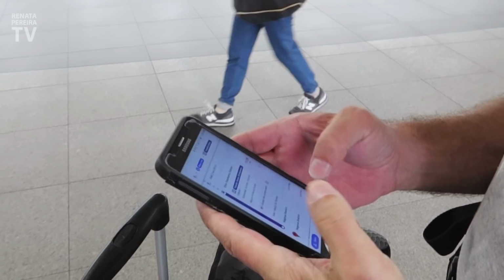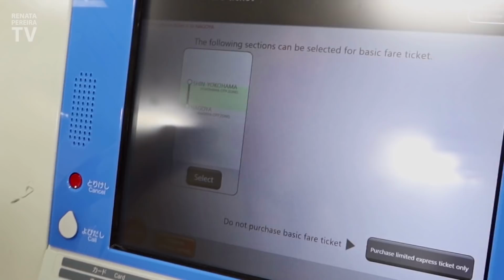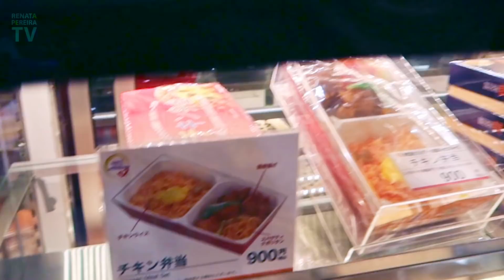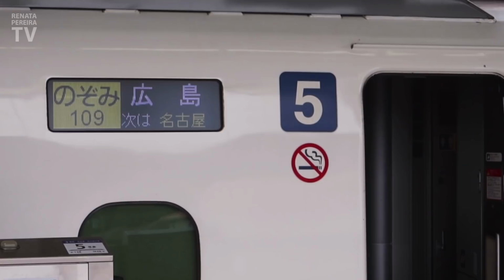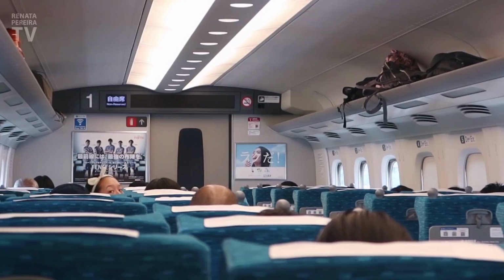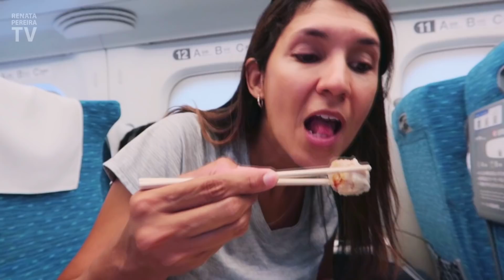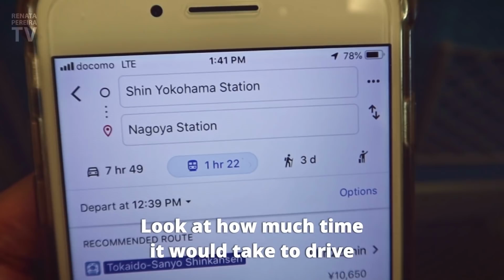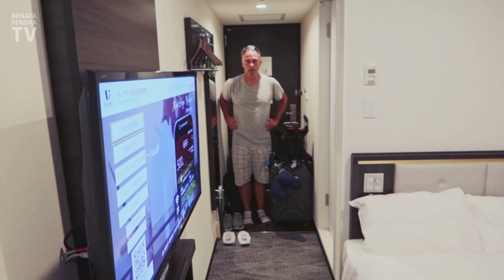Shinkansen: the Japanese bullet train | All you need to know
The Shinkansen, or Japanese bullet train, is a high-speed train that connects Japan. We took the Tokaido Shinkansen between Yokohama and Nagoya (Nozomi n700 series), and loved the ride! From buying the train ticket to enjoying the delicious bento box, riding the Japan bullet train is an experience not to be missed in Japan, the country with arguably the best high-speed rail service in the world. And the fastest!

Also, find out why we didn't use the Japan Rail Pass (JR Pass).

The original video is in English, this is an automatic translation to help you watch in your own language. There are subtitles as well, you can activate them by typing C (desktop) or clicking the video, then at settings at the top of the screen (mobile).

The Tokaido Shinkansen connects Tokyo to Osaka, and it's Japan's busiest and most popular long-distance train route.

*** HOW DO WE AFFORD TO TRAVEL???
Most of our international flights (including business class) are free, as we book them with points earned through credit cards. These are our fave cards to earn & redeem points:

You can also earn cashback via Rakuten to offset other costs (this link gives you extra 10% cashback)

I'm a travel vlogger, and I really appreciate it! :)

+ YOUTUBE IN PORTUGUESE (who knows if you have a Brazilian friend or wants to learn Portuguese!?

Short answer: I am a Brazilian-American journalist living in Florida. After traveling the world working with sports, news, and events for over 15 years, I realized that what I really love is the travel part of it all. So I exchanged life in the newsrooms and stadiums for the daily challenge of being an independent content producer. I created this channel to share the beauties of the world... stuff that for so long I only kept to myself. Also to help people planning similar trips and to inspire more people to venture out and enjoy life.

P.S.: The guy who occasionally appears in the vlogs is my husband, Gordon. He is Canadian-American and is extremely camera shy, that's why he's behind the camera most of the time ;-)